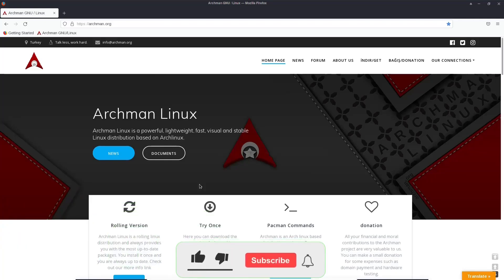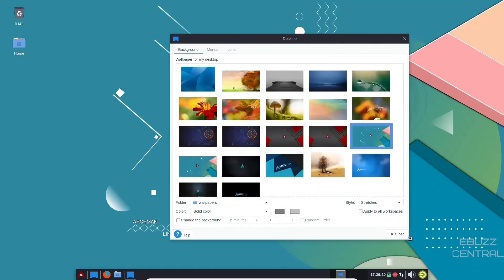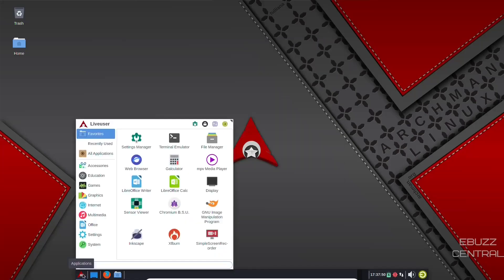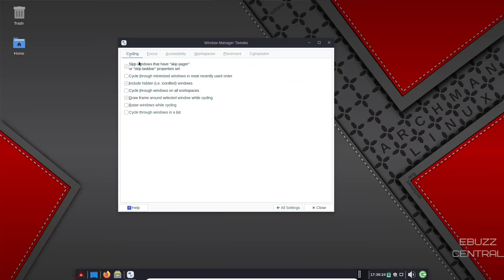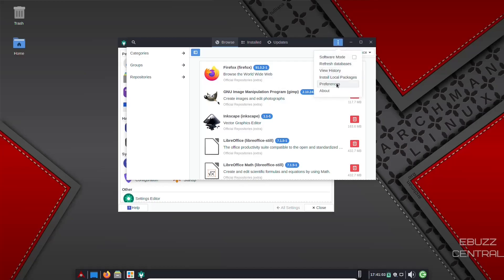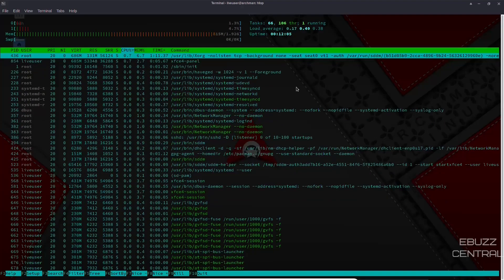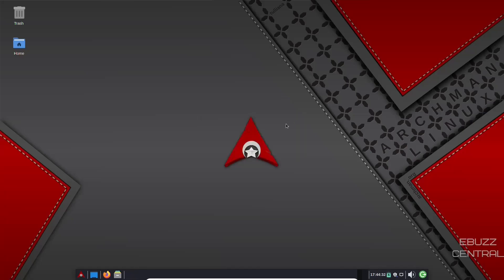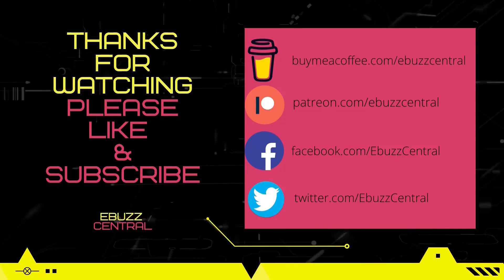Not Just Another Arch Distro | Archman Linux OS | Lightweight, Fast & Stable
Archman Linux is a powerful, lightweight, fast, visual and stable Linux distribution based on Arch Linux.  Archman Linux is a rolling Linux distribution and always offers you the most up-to-date packages.